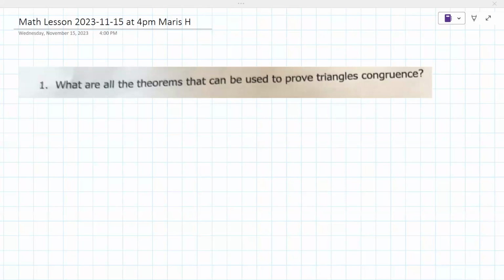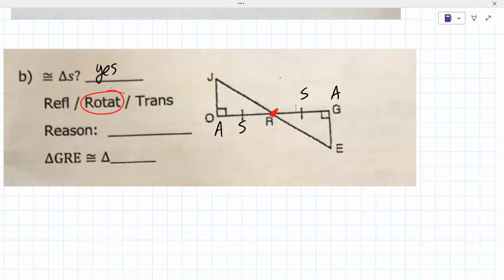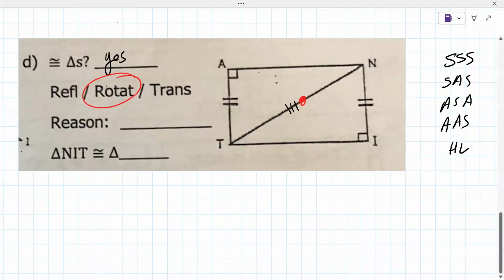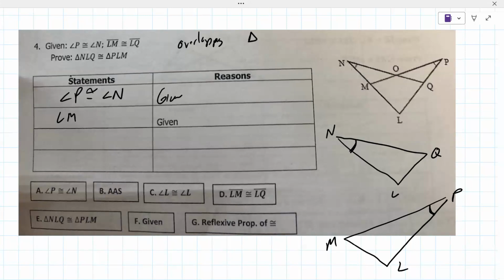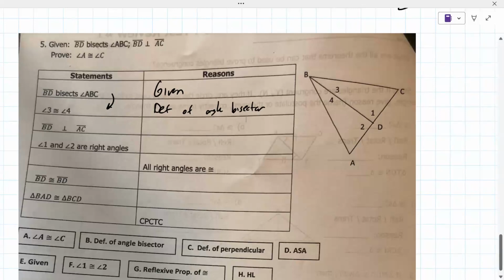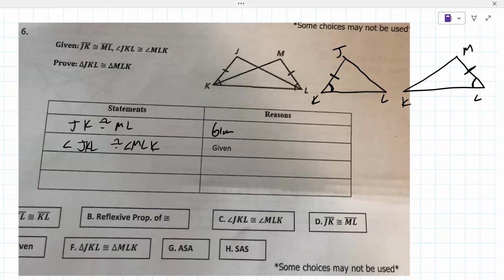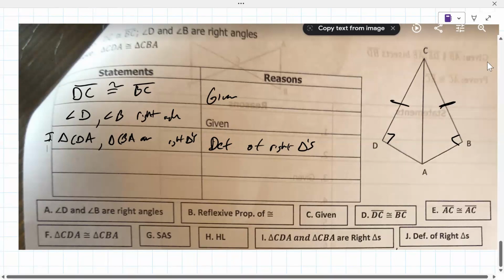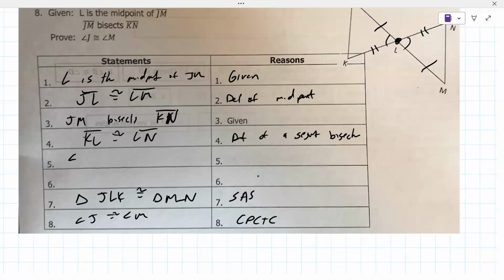High School Geometry Lesson [2023-11-15 at 4pm MST Maris H]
This lesson covered topics in Geometry including a review of triangle proofs for equality.